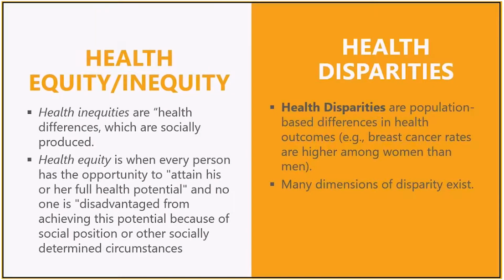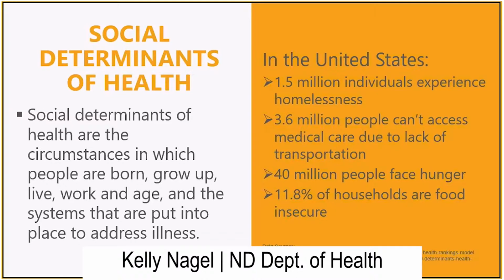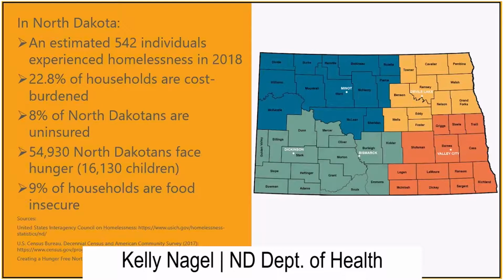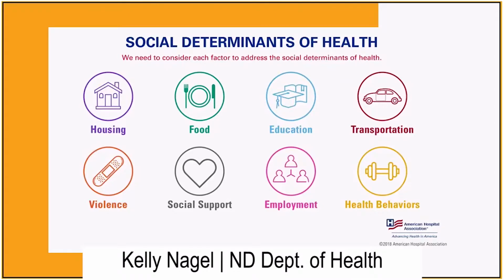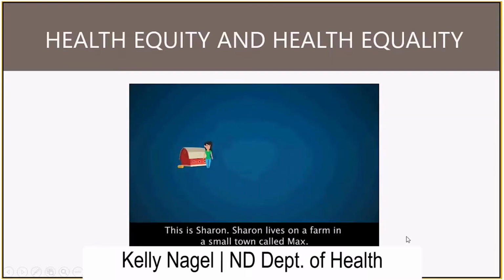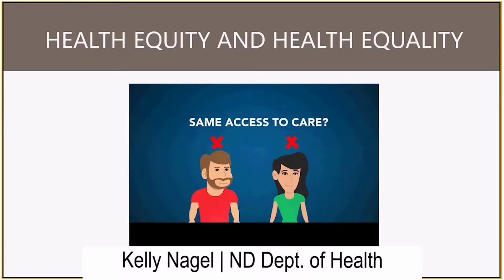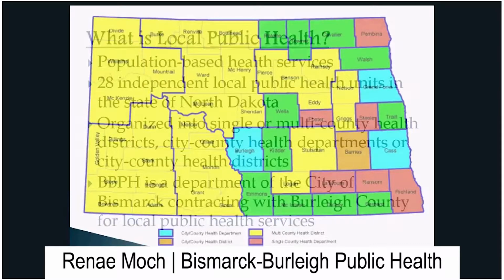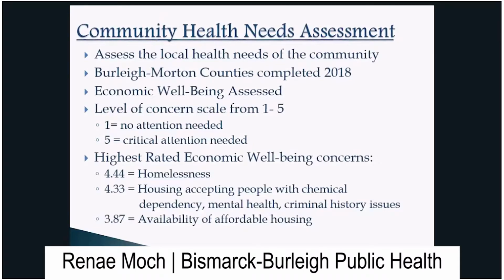MSI Webinar Health in All Policies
Over the last year the Main Street Community Leaders Network has been participating in webinars covering resources for community projects, learning opportunities and best practices. These webinars were recorded as videos and are now available for you to access!